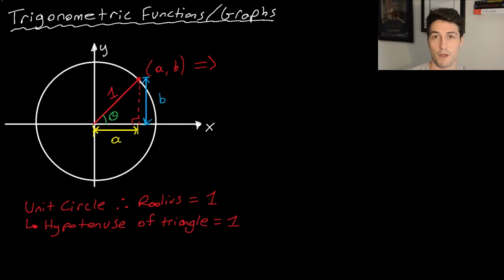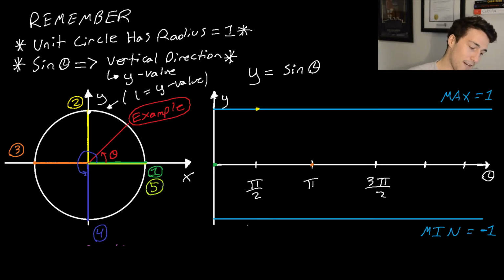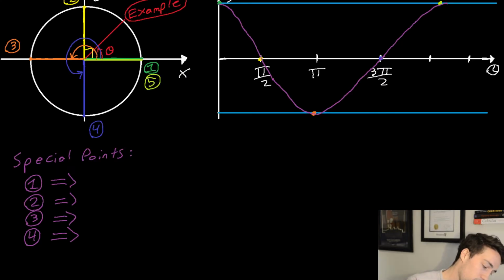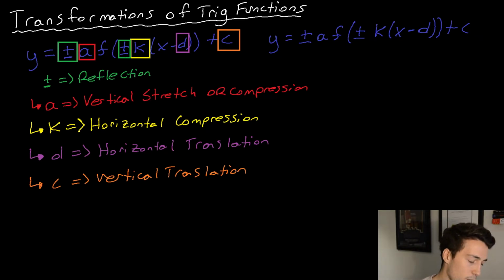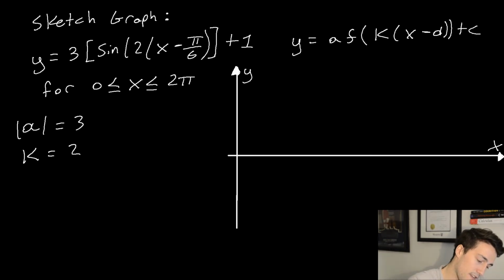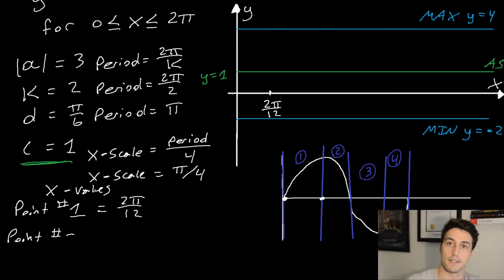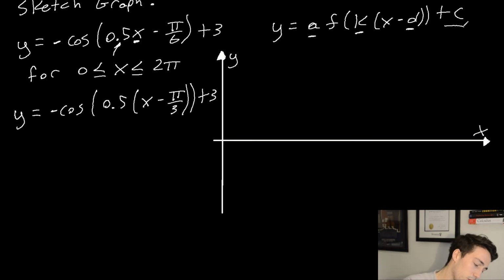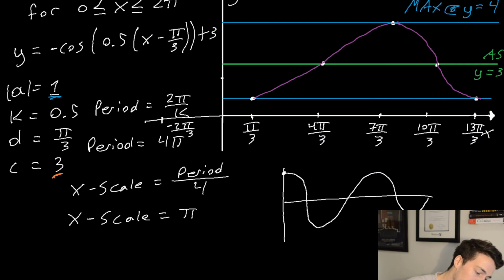Trigonometric Functions and the Unit Circle Explained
In this video, I explain the 3 trigonometric functions (sine, cosine, and tangent) and how they come from the unit circle. I then walk through each transformation and how they affect the sin, cos, or tan graphs. I follow this up with a strategy to be able to graph any trigonometric function including those with phase shifts, vertical and horizontal stretches/compressions, and vertical translations.

The amplitude, period, axis of symmetry, and phase shifts are explained to ensure we are able to graph and visualize any trigonometric function. I go through two example problems on how to graph these and explain an important concept known as the x-scale of a graph.

This content is in the Grade 12 Advanced Functions Curriculum (MHF4U) and is extremely important to understand fully before moving forward. Soon we will be going through modeling with trigonometric functions so it is essential we understand what’s happening before it's applied.

Timestamps:
0:00 – Intro
0:38 – Unit Circle Review
1:54 – The Sine Function
7:39 – The Cosine Function
10:37 – The Tangent Function
14:03 – Transformations of Trig Functions
16:30 – Strategy
18:45– Example #1
27:27 – Example #2
33:42 – Conclusion